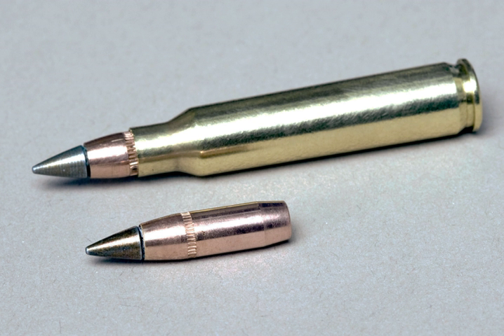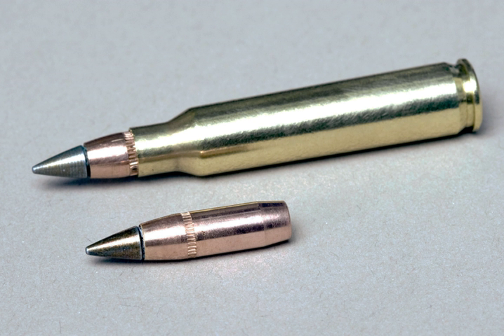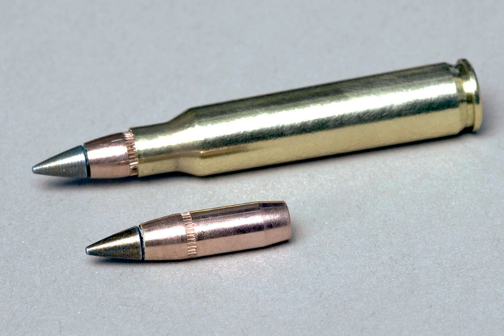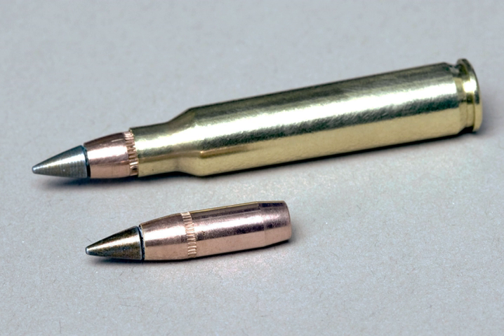Green bullets | Wikipedia audio article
00:01:20 1 Background
00:01:46 2 Legislation
00:02:21 3 Identified hazardous materials
00:02:32 4 Green ammunition
00:06:07 5 Wildfire considerations
00:06:39 6 Rifling considerations
00:08:47 7 See also

- Socrates

SUMMARY
Green bullet, green ammunition or green ammo are nicknames for a United States Department of Defense program to eliminate the use of hazardous materials from small arms ammunition and from small arms ammunition manufacturing. Initial objectives were elimination of ozone-depleting substances, volatile organic compounds, and heavy metals from primers and projectiles. These materials were perceived as causing difficulties through the entire life cycle of ammunition. The materials generated hazardous wastes and emissions at manufacturing facilities and use of ammunition caused contamination at shooting ranges. Potential health hazards made demilitarization and disposal of unused ammunition difficult and expensive.The Joint Working Group for Non-Toxic Ammunition was formed by the Small Caliber Ammunition Branch of the United States Army Armament Research, Development and Engineering Center in October 1995. Members of the working group included the National Guard of the United States, the United States Coast Guard, the United States Army Infantry School, the Industrial Operations Command, the Lake City Army Ammunition Plant, the Oak Ridge National Laboratory, the Los Alamos National Laboratory and the United States Department of Energy Kansas City Plant.